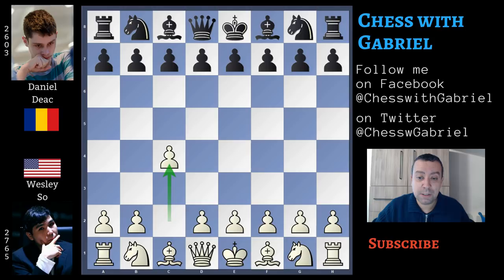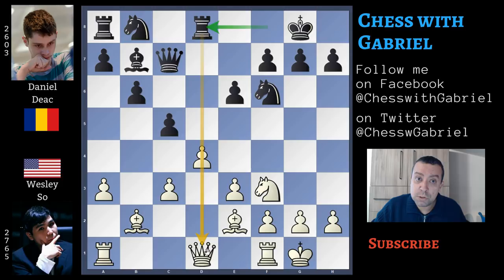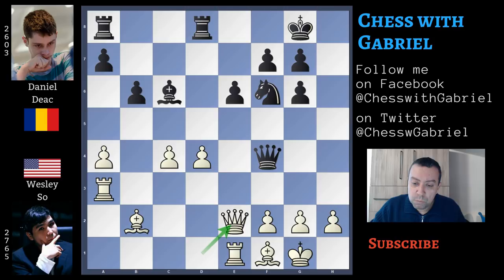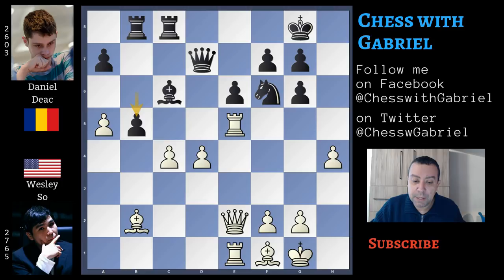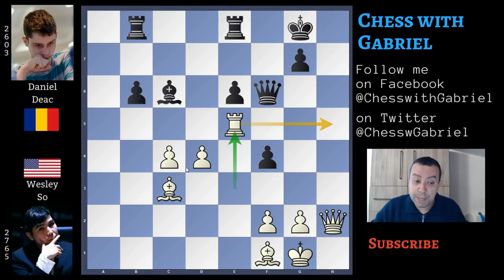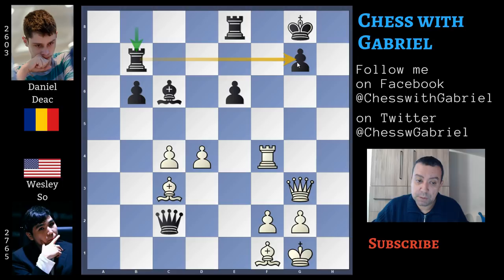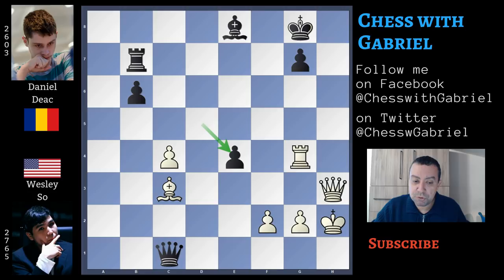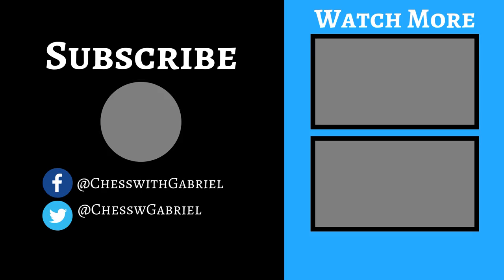The King Is The Target! - Wesley So vs Deac | Gibraltar 2019 Rd.10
Title: The King Is The Target! - Wesley So vs Deac | Gibraltar 2019 Rd.10
Opening: Nimzo Indian Defence

The Gibraltar 2019 is a 10-rounds open featuring several top GMs such as MVL, Aronian, Nakamura and So, Ivanchuk and many others. A tournament that deserves our attention.

Hello Chess friends and welcome to the channel. In today's video another great victory by Wesley So in the Gibraltar Masters 2019. In round 10, the last roud of the tournament, Wesley So plays against Daniel Deac 17 years old, Romanian chess star with a rating of 2603. A nimzo Indian game where white is able to build the classic kingside attack.

1. c4 {the English} Nf6 {Wesley changes idea and with} 2. d4 {we aren't in the
English anymore} e6 3. Nc3 Bb4 {the Nimzo-Indian Defence. Let's talk a bit
about the Nimzo. bb4 pins the Knight so the white can't push e4 completely
controlling the center. Black is even willing to lose his bishop pair to
double the pawns on the c-file with the short term compensation of immediately
attacking the center with d5 and c5} 4. e3 {the Rubinstein variation} O-O 5.
Bd3 d5 {pushing in the center. If White continues with Nf3, Black will add
even more pressure in the center with c5 but Wesley wants to ask Black a
question and wants to know the answer as soon as possible.} 6. a3 {hitting the
bishop and Deac must make a choice: retreat the bishop to e7 or capture the
Knight on c3 and give away the bishop pair} Bxc3+ 7. bxc3 dxc4 8. Bxc4 c5 {
another central push, in the spirit of the Nimzo Indian} 9. Nf3 Qc7 {
indirectly attacking the Bishop} 10. Be2 b6 11. O-O Bb7 12. Bb2 Rd8 {the queen
can't move to c2 where she will be again under an x-ray attack, from the Queen
on c7} 13. c4 {a good move. White, with the bishop pair wants to gain space
and open some lines for a Kingside attack. Black on the other hand, wants to
keep the position as closed as possible, in order to improves his Knights and
restrict white's bishops} cxd4 14. exd4 Nc6 15. Bd3 {activates the bishop now
looking at the castle} Ne7 16. Re1 Ng6 17. Ne5 Nf4 (17... Nxe5 18. Rxe5 {
the beginning of an aggressive setup}) 18. Bf1 Ng6 {now a repetition} 19. Bd3
Nf4 20. Bf1 Ng6 21. Nxg6 hxg6 22. a4 {an important move that allows the rook
lift} Bc6 23. Ra3 Qf4 24. Qe2 {improves the position of the queen. A bit
stronger is} Rac8 25. h3 {not a great move. Probably Wesley wants to avoid the
Queen exchange but} (25. a5 Qg4 26. Qxg4 Nxg4 27. axb6 axb6 28. f3 Nf6 29. Ra6
Nd7 {is better for white}) 25... Qd6 26. a5 Rb8 27. Re3 Qd7 28. Re5 {Blocking
the structure to increase the power of the flank attack} Rdc8 29. h4 Re8 {
a strategic mistake. White has the initiative and a plan: to attack the king.
Black can't wait passively. he must create a counter attack plan} (29... b5 {
and if} 30. h5 bxc4 31. hxg6 Bd5 32. gxf7+ Qxf7 {with drawing possibilities.
Black's pawn structure is a mess. But the c-pawn is a passed pawn. And the
rooks are dominating the queenside where Black can also win a pawn.}) 30. axb6
axb6 31. h5 Nxh5 {and here comes a powerful quality sacrifice} 32. Rxh5 gxh5
33. Qxh5 f5 34. Re3 Qf7 {good idea: trying to exchange the Queens} 35. Qh2 Qf6
36. Bc3 {now that the bishop is protected by the rook, d5 is winning} f4 37.
Re5 {again the rook moves to e5} Qg6 38. Rh5 {a difficult position to defend}
Qe4 {a blunder} (38... Bd7 39. Qh4 Qf6 40. Qh3 g6 (40... Ra8) 41. Rh6 Re7) 39.
Rh8+ Kf7 40. Rh4 Kg8 41. Rh8+ Kf7 42. Rh4 Kg8 43. Rxf4 Qc2 44. Qg3 Rb7 45. Rg4
Ree7 46. Bd3 {the queen can't capture} Qc1+ (46... Qxc3 47. Bh7+) 47. Kh2 Be8
48. d5 {increase the power of the bishop} exd5 49. Qh3 Re4 {tries to stop the
attack giving back the quality} 50. Bxe4 dxe4 51. Rh4 {Deac resigns becaus the
attack is unstoppable} Qg5 {is the best defence} 52. Qe6+ {Bishop to f7 leads
to a simple mate} Rf7 (52... Bf7 53. Qc8+ Qd8 54. Qxd8+ Be8 55. Qxe8#) 53.
Qxe8+ Rf8 54. Qe6+ Rf7 55. Rg4 Qh5+ 56. Kg3 g5 57. Qe8+ Kh7 58. Rxe4 Kg6 59.
Re6+ Kf5 60. Rf6+ Rxf6 61. Qe5+ Kg6 62. Qxf6+ Kh7 63. Qg7# {Wesley So attack
was too strong.} 1-0

During the middlegame Deac didn't find a counter plan and became passive while Wesley slowly built up a strong attack and Black's position was difficult to defend. A beautiful game that I hope can teach us something.